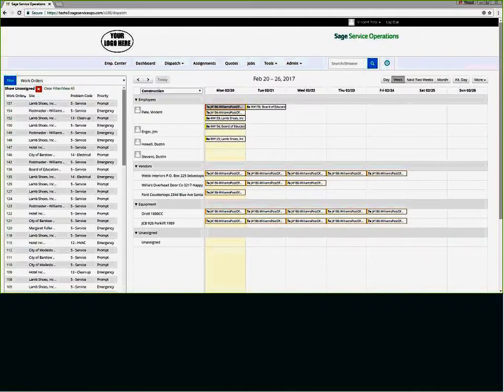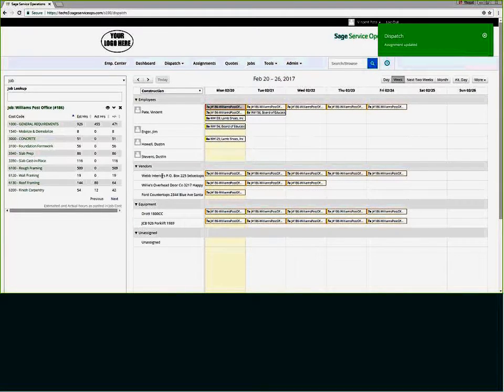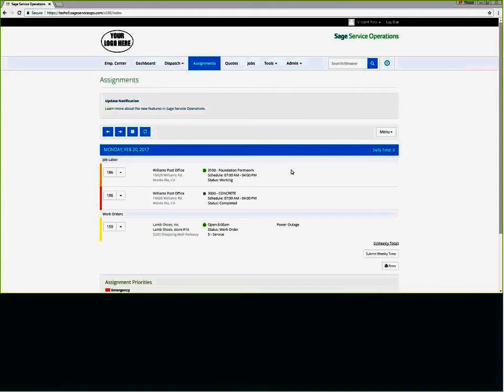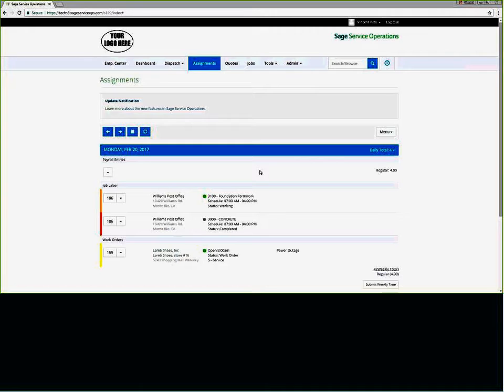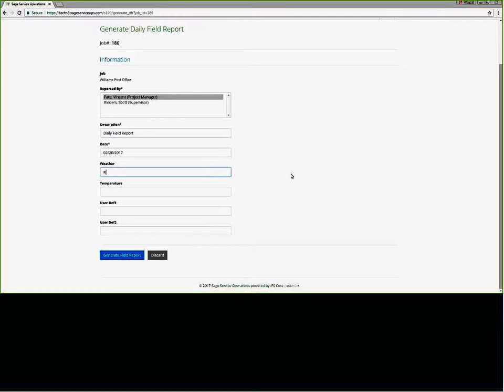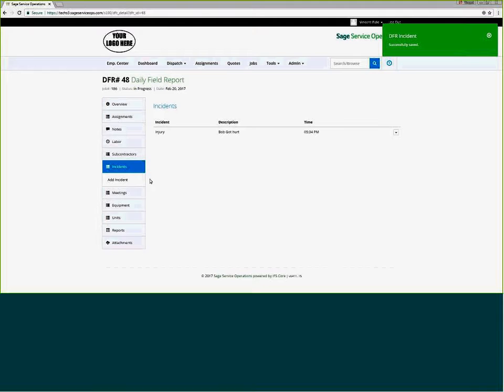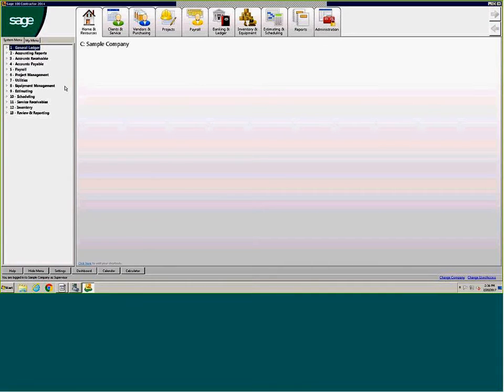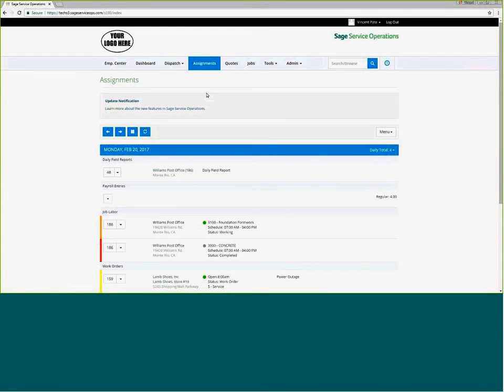Copy of Intro to Sage Service Operations Construction for 100 Contractor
And it now included Change Orders, RFIs and Purchase orders on your phone!